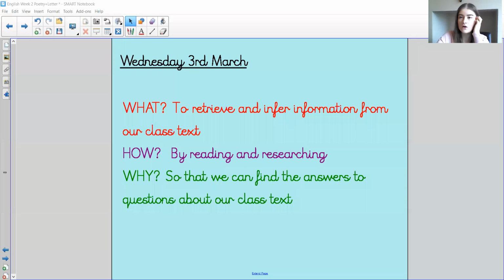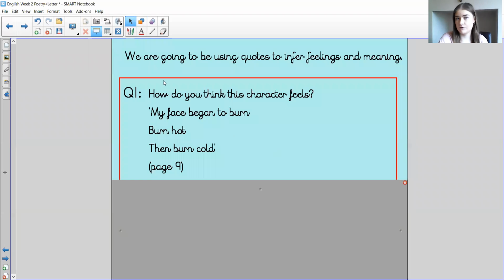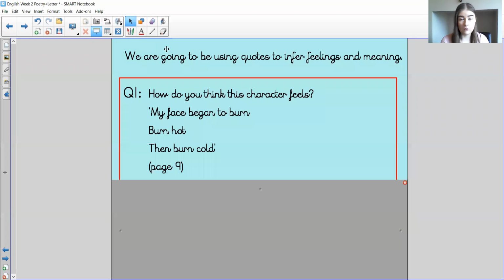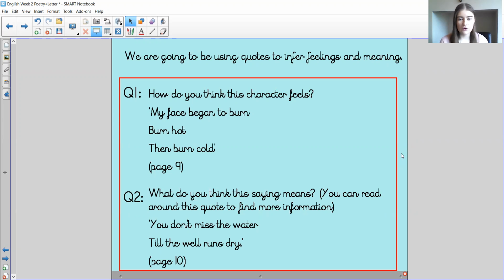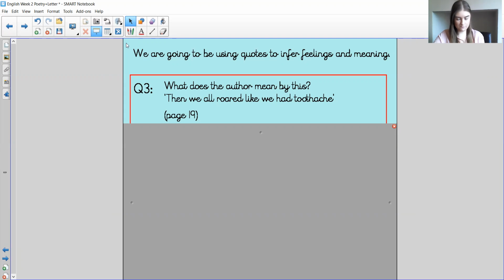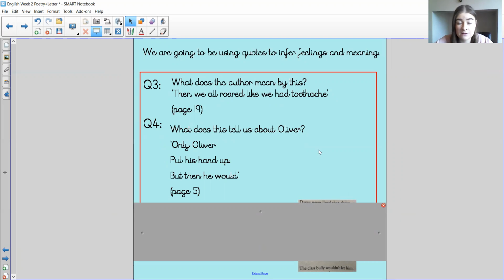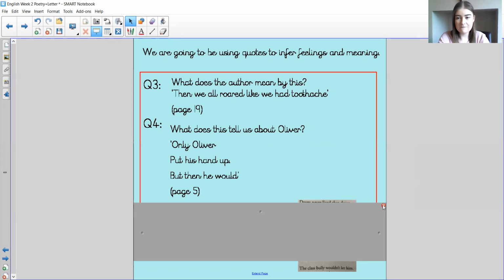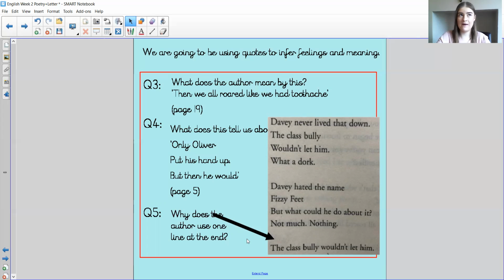Wednesday 3rd March English - Reading Comprehension